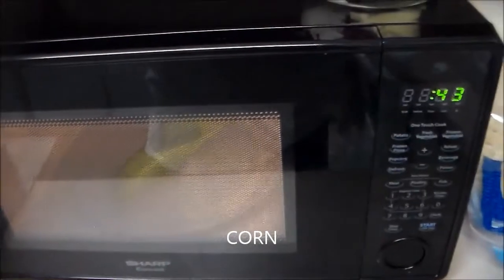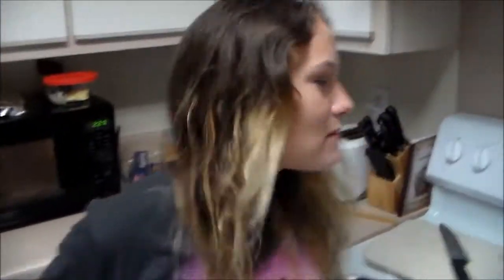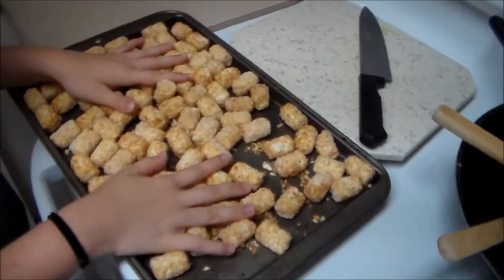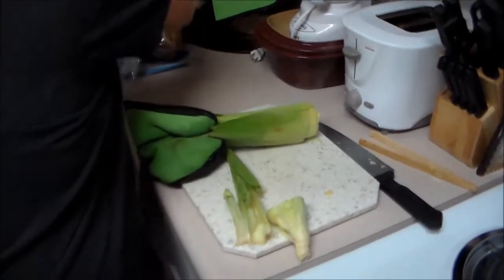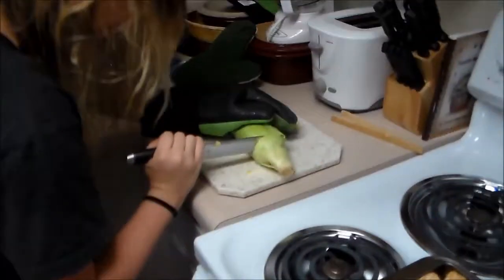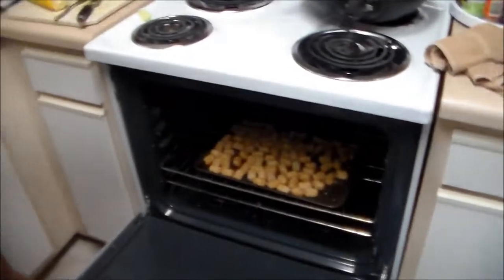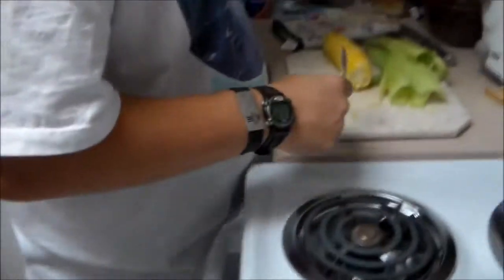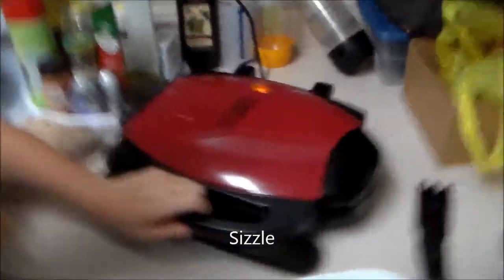Dysfunctional Kitchen: CORN!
Stephen N Leigh here! Welcome to our kitchen! Our very, very dysfunctional kitchen...  We like corn... Anyways, we hope you enjoy our second video! If you like our kitchen, please tell us! We'd be glad to make this a regular series!